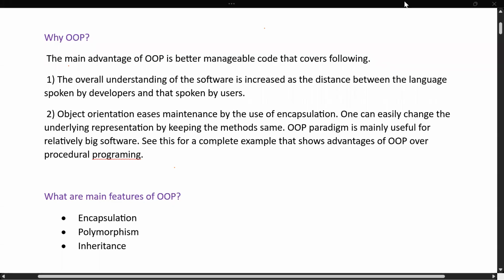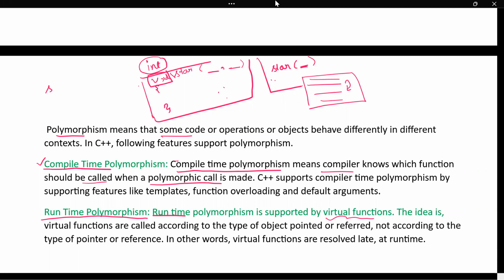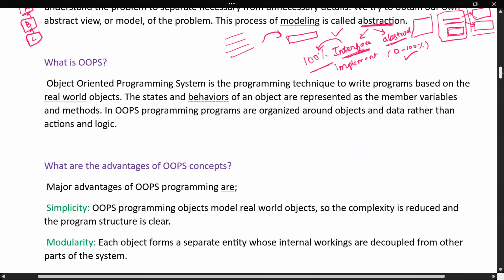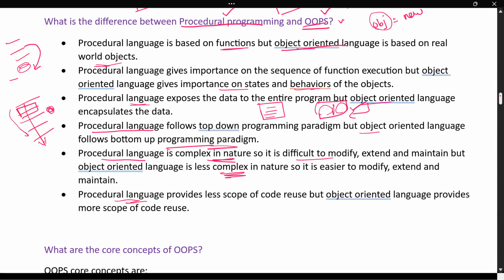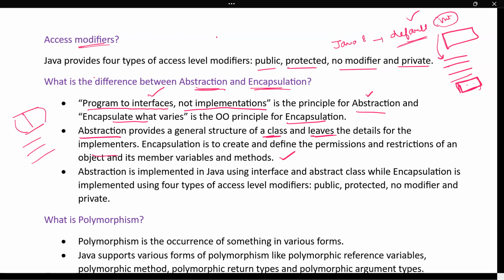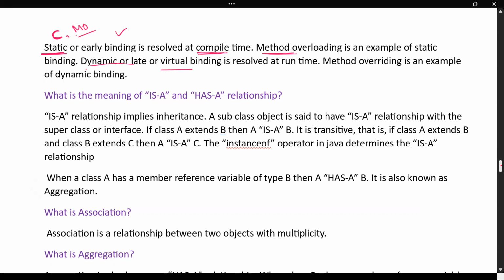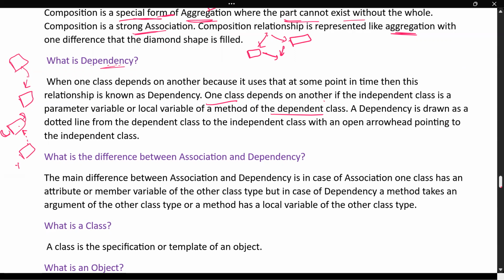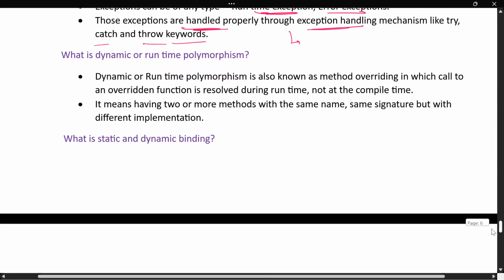Basic oops concepts